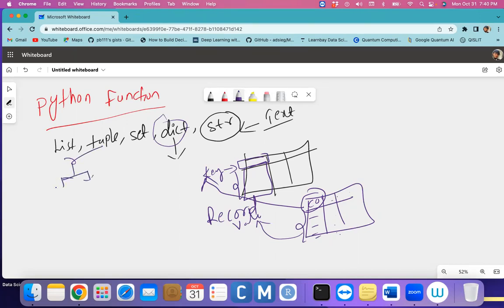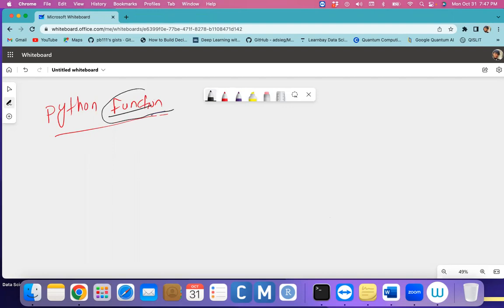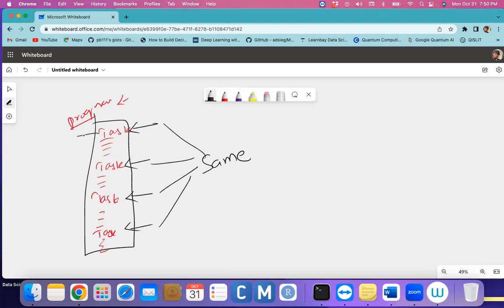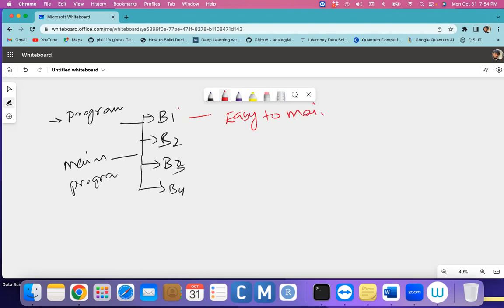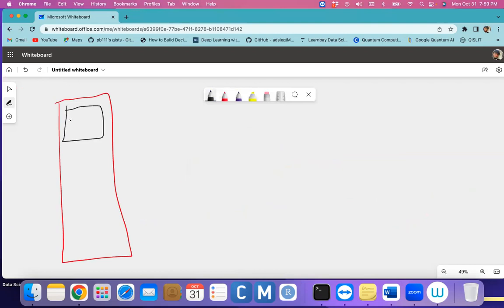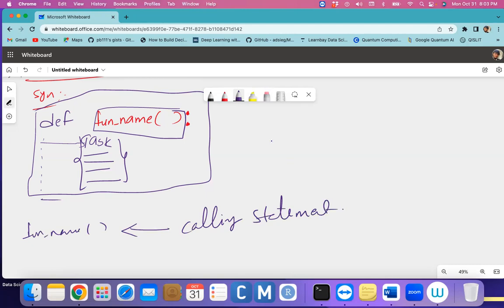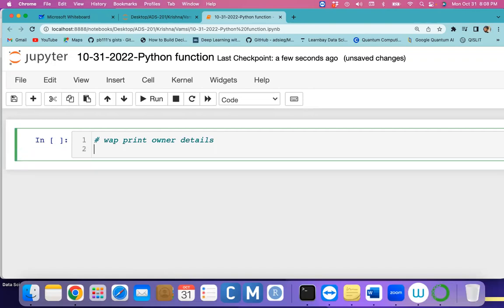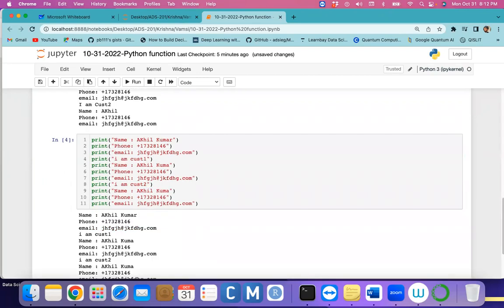Python Functions Explained | Define, Call, and Use Functions Easily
Want to write clean and reusable Python code?
This beginner-friendly video explains everything about Python Functions, including how to define, call, and use them with real-life examples.

Calling functions with and without parameters

Using return values

Difference between built-in and user-defined functions

Perfect for Python beginners, students, and anyone preparing for coding interviews or projects.